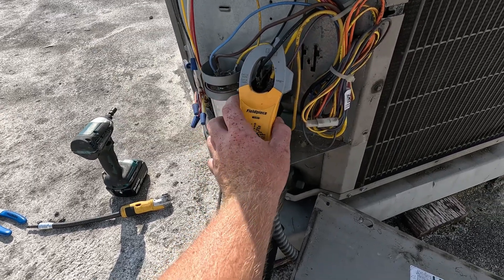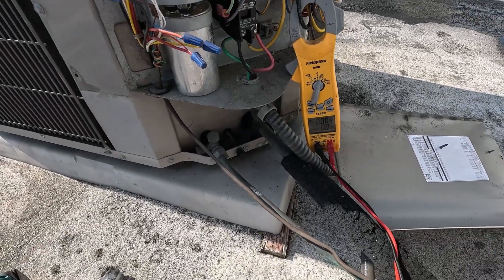How to Check for Locked Rotor Amps (LRA) on an AC Compressor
I go into detail about how to check for locked rotor amps on a compressor. This is a very easy thing to check once you know how to do it so this video is not too complicated.